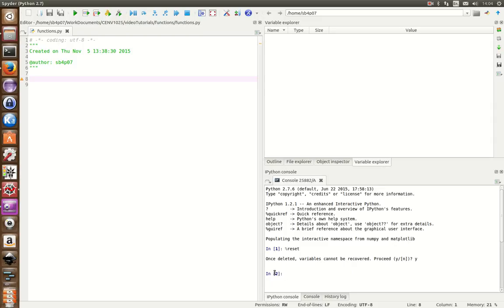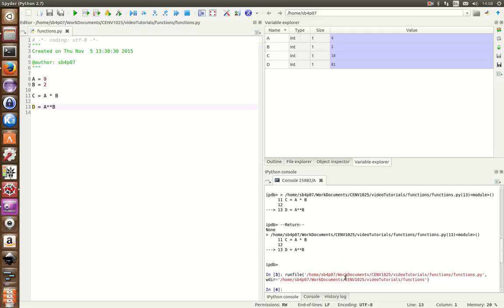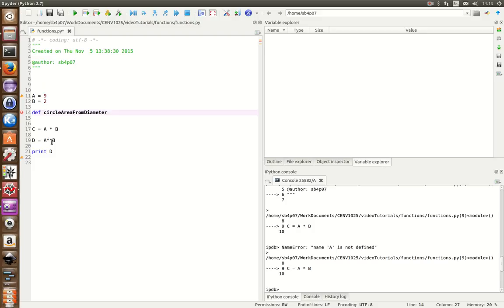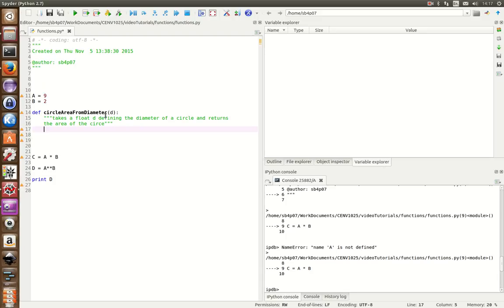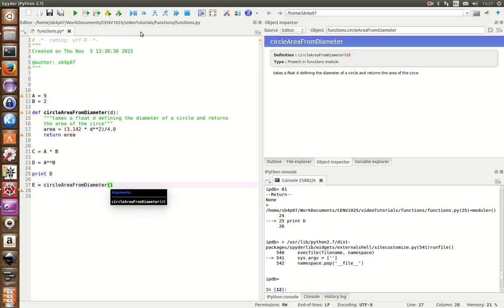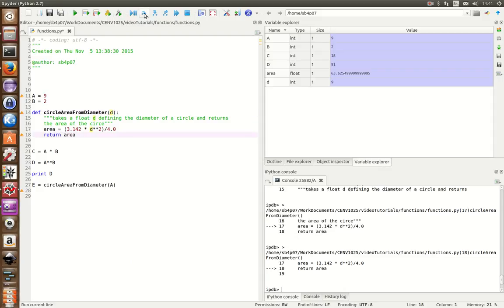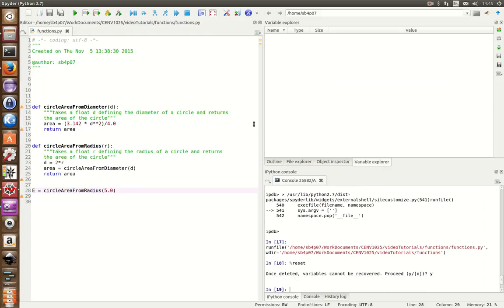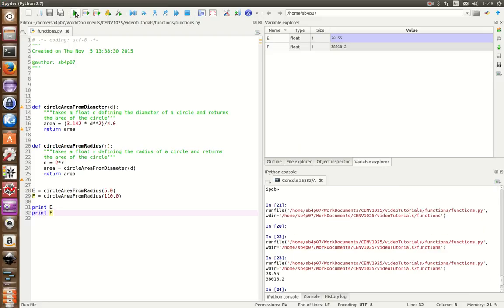Python for Engineers - Functions